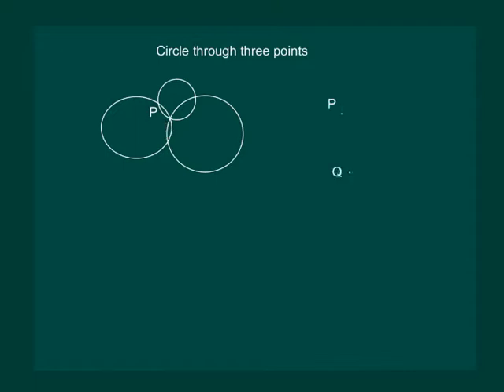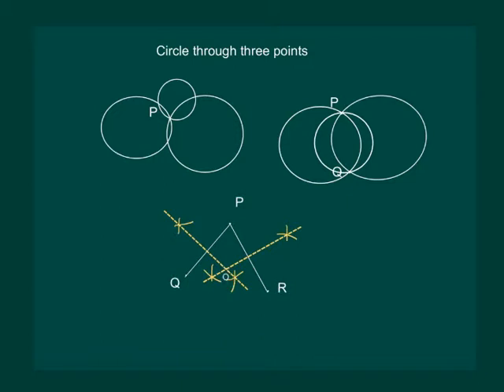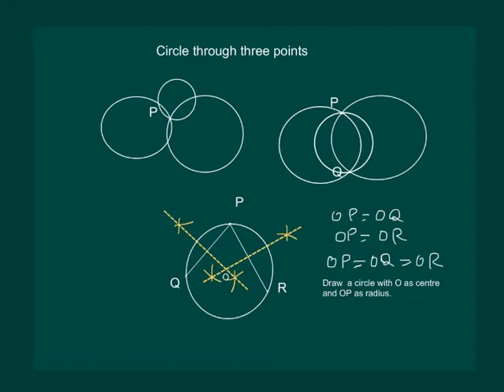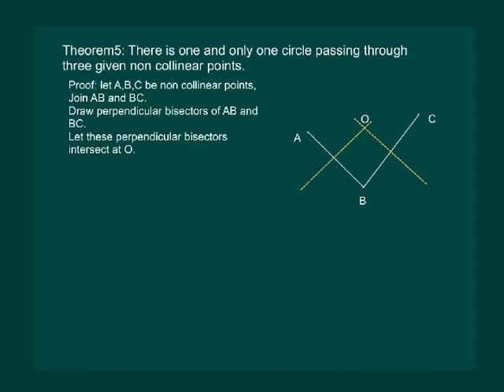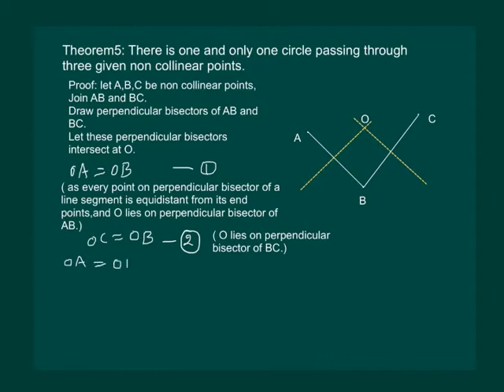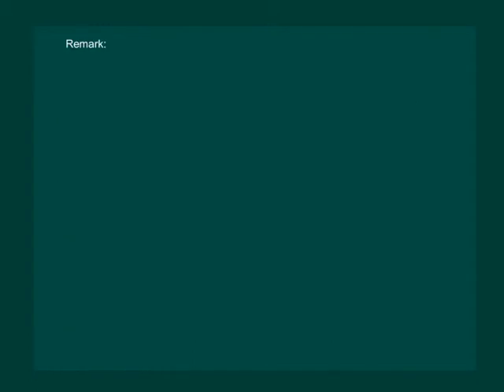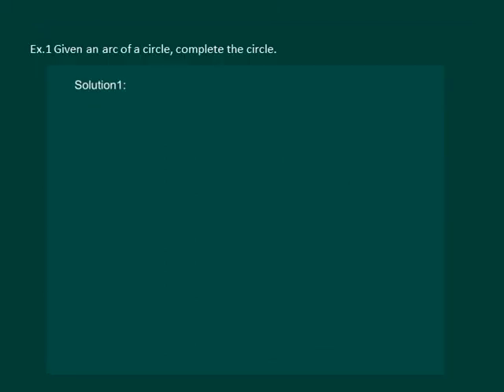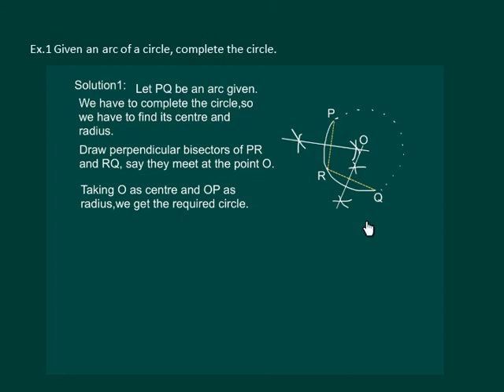Math Class 9 Chapter 10 Part IV|CIRCLES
CIRCLES

In this chapter, we shall study about the circles and related terms, angle subtended by a chord at point, perpendicular from the centre to a chord, circle through three points, equal chords and their distance from the centre, angle subtended by an arc of a circle and cyclic quadrilaterals.